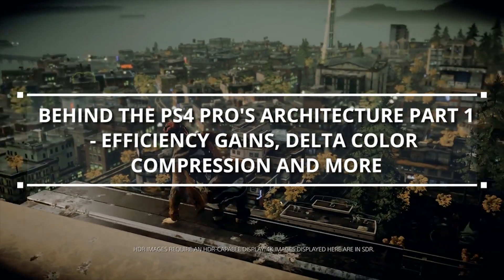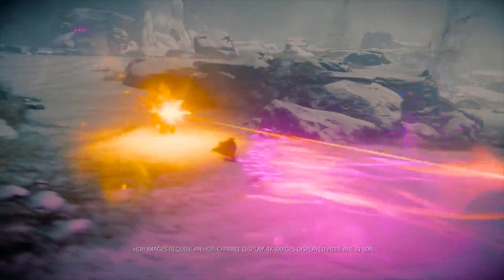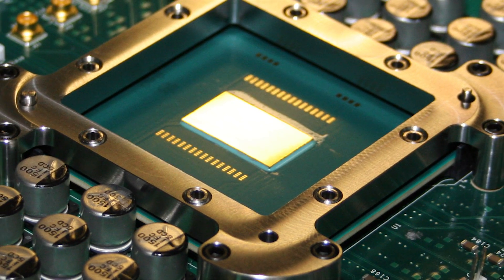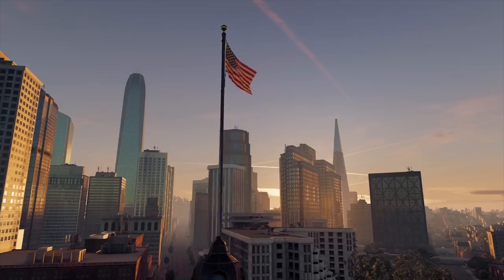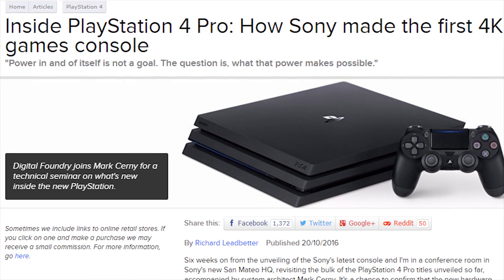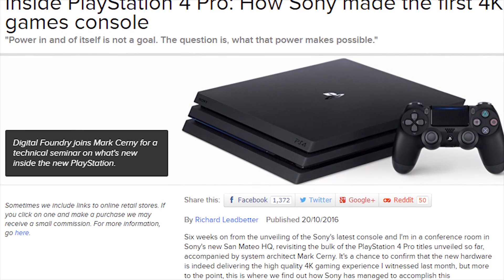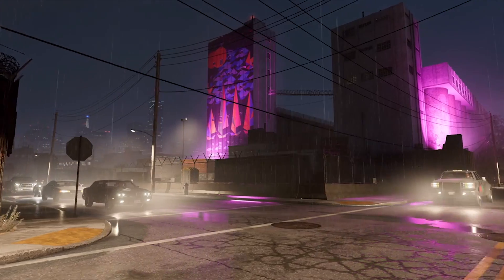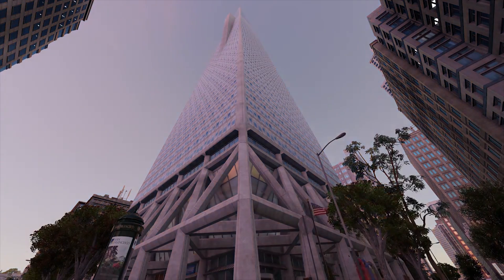Behind The PS4 Pro’s Architecture Part I – Efficiency Gains, Delta Color Compression And More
While the console manufacturers are somewhat averse to calling them that, the PS4 Pro and Xbox Scorpio represent the closest thing we’re likely to get to a ninth console generation (Switch notwithstanding). With a new generation comes new hardware, and while it was initially assumed that the PS4 Pro features relatively unaltered off-the-shelf hardware, it appears as though Sony’s new platform has a few hardware tricks up its sleeve.

Eurogamer’s Digital Foundry recently conducted an excellent and an in-depth interview with PS4 Pro’s system architect Mark Cerny. We strongly recommend checking that interview out. During the course of the interview, Cerny revealed a few interesting tid bits and enhancements about the PS4 Pro that we are going to tackle at an in-depth level through this article. Note that this is part 1 of this feature so check us out again later this week for the second and final part.